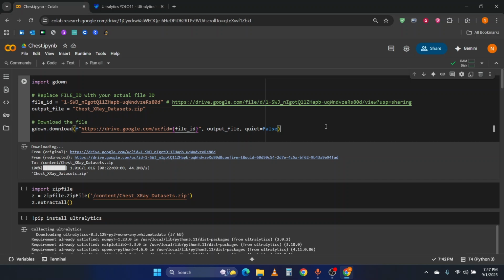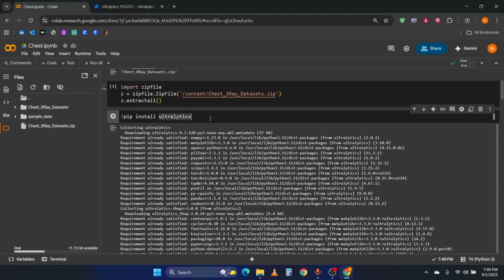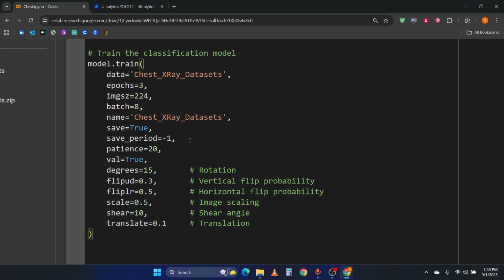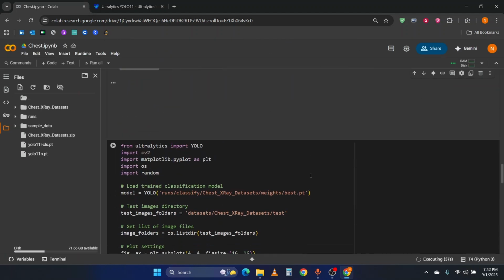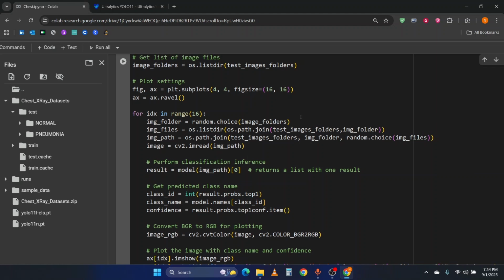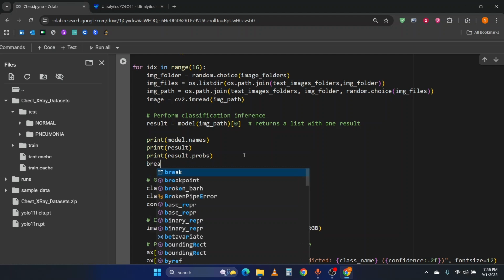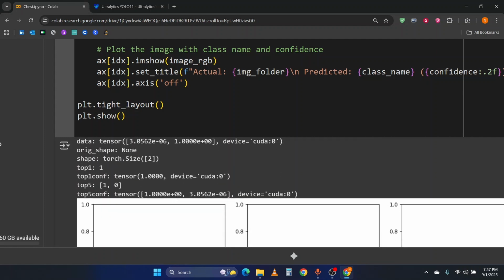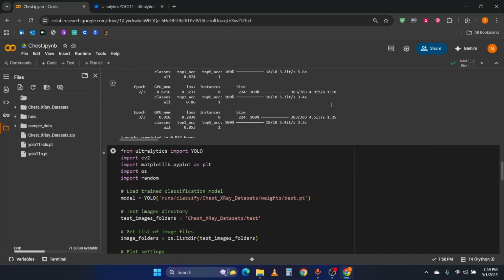Chest X-Ray Classification using YOLOv11 | Pneumonia vs Normal Detection | Full Tutorial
🚀 Chest X-Ray Classification using YOLOv11 | Pneumonia vs Normal | Complete Training + Testing Tutorial

In this video, we build a YOLOv11 Classification model to detect Pneumonia from Chest X-ray images using a custom dataset.

You will learn how to:
✔ Download dataset automatically using gdown
✔ Organize dataset into train/test folders
✔ Train YOLOv11 classification model
✔ Perform augmentation (rotation, flip, shear, translate, scale)
✔ Test the model on random images
✔ Visualize predictions in a 4×4 grid

This is a perfect end-to-end guide for beginners and ML practitioners working on medical imaging & deep learning.

🧠 Technologies Used
Python
YOLOv11 Classification
Ultralytics
OpenCV
Matplotlib
YAML
Google Colab

How to prepare medical X-ray datasets
How to perform data augmentation for classification
How to train YOLO11-cls models
How to evaluate classification accuracy
How to run inference on test images
How to build custom Pneumonia detection model